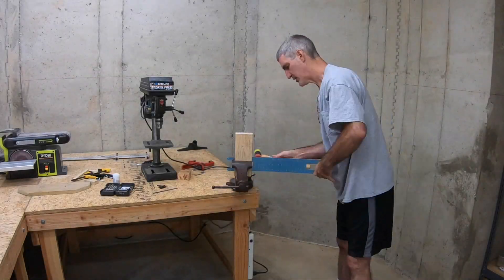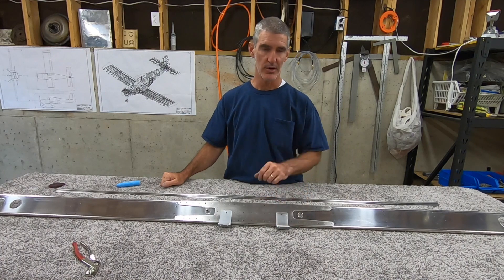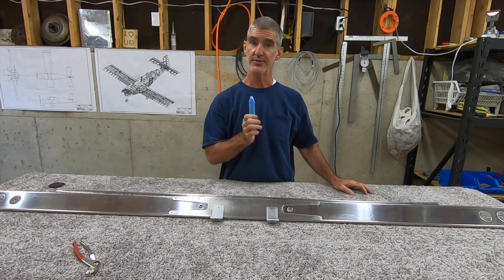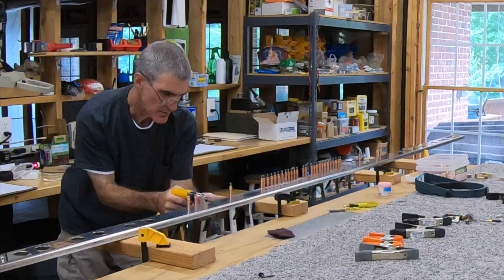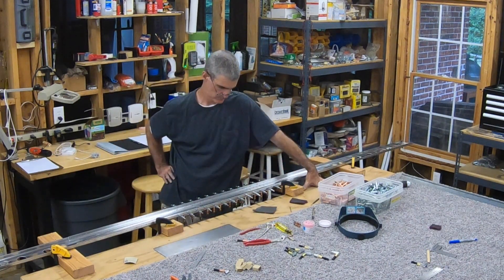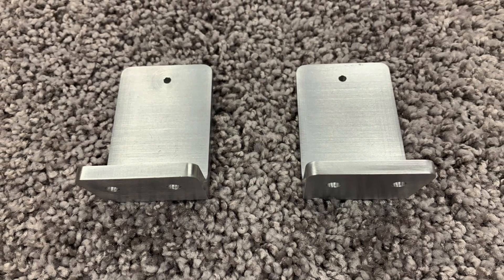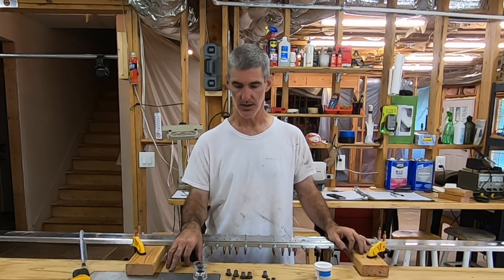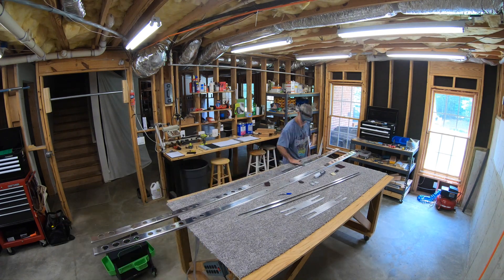RV-10 Build Log - Emp 36 - I Don’t Wanna Crooked Tail!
Lots of work on the front spar assembly, including deburring the spar and doubler, marking and match drilling spar caps, and aligning and match drilling the front spar attachment brackets.  Everything up to the point that I could prime the spars and their associated parts.

Work Dates:
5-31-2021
6-5-2021
6-6-2021
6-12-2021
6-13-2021